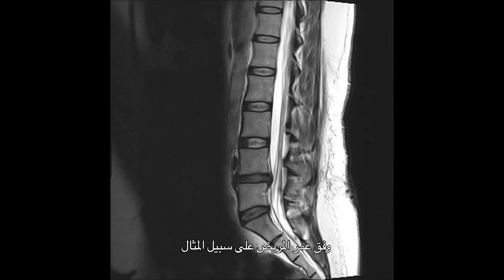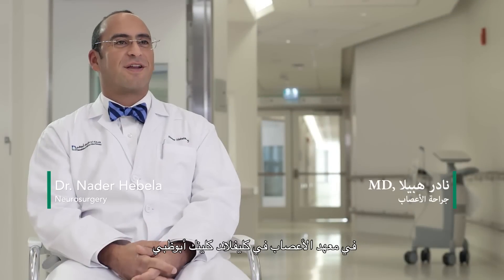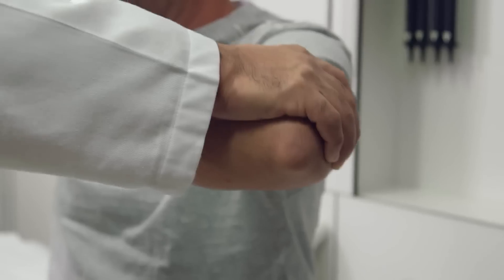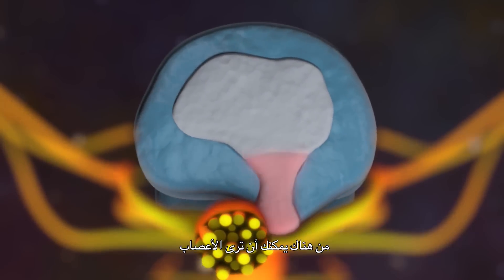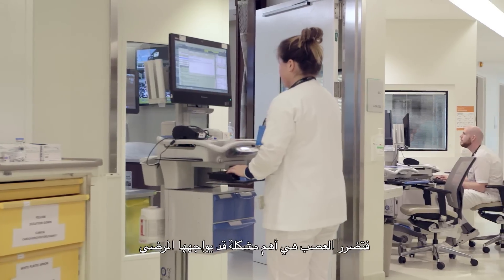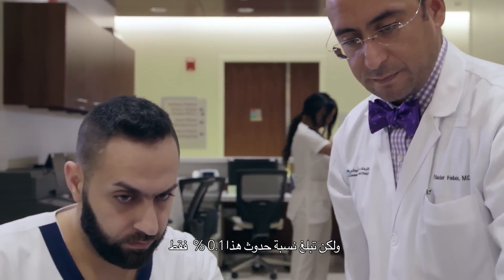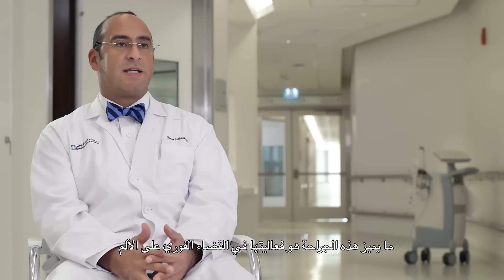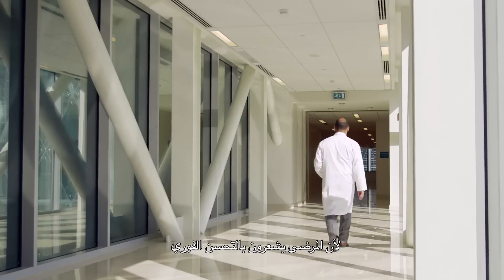إزالة القرص القطني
تسهم عملية استئصال القرص القطني في تخفيف الضغط الواقع على جذر العصب الشوكي عن طريق إزالة المواد المسببة للألم.